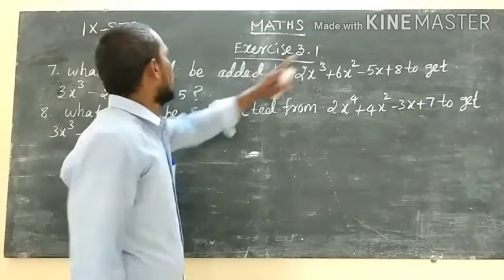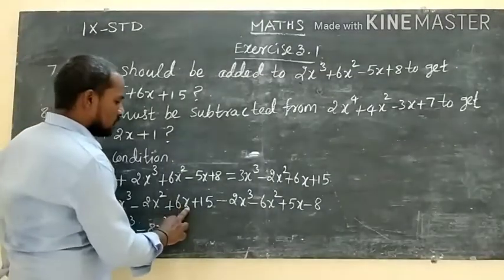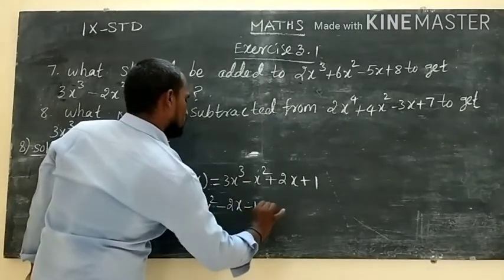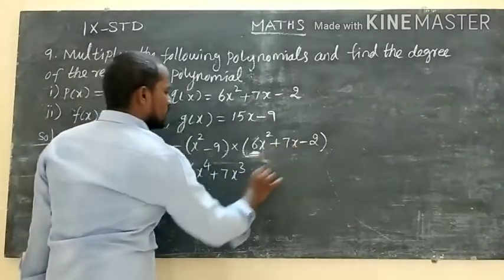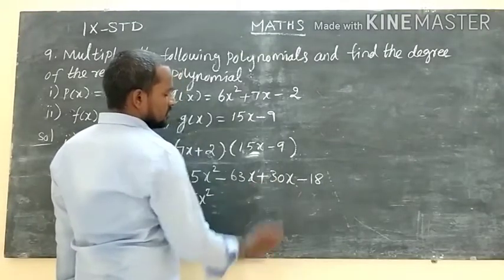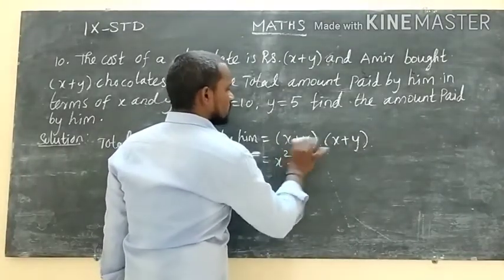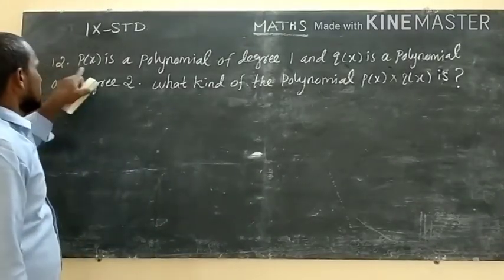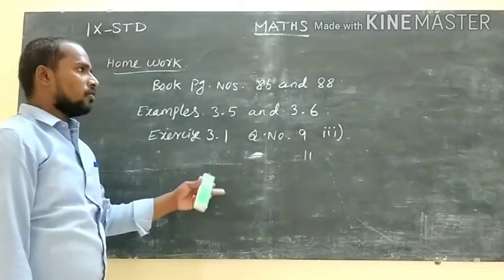IX STD MATHS - 32